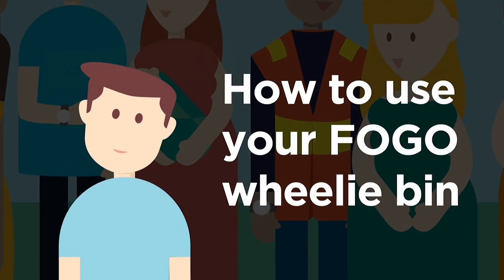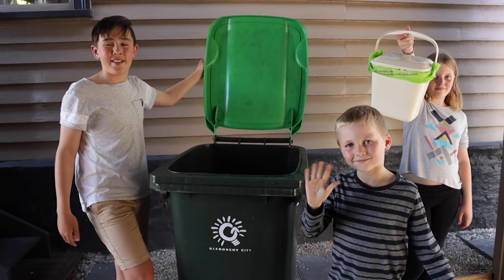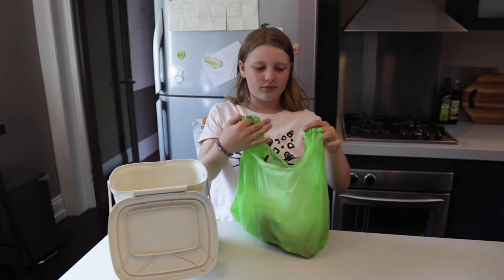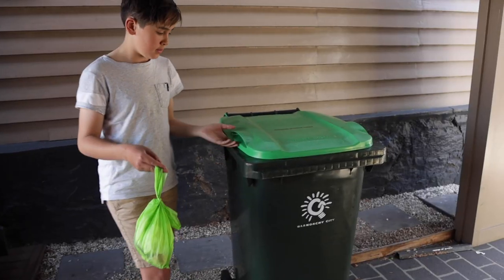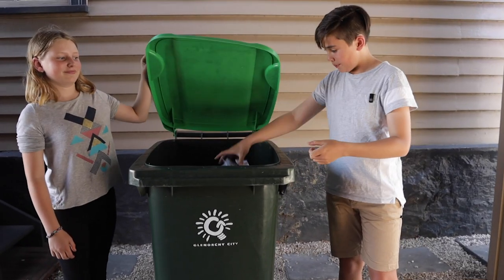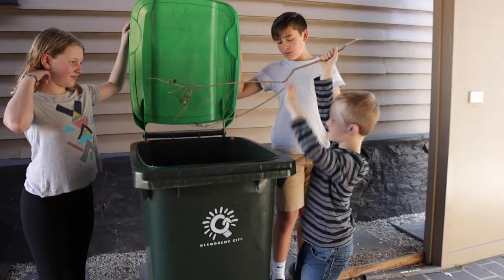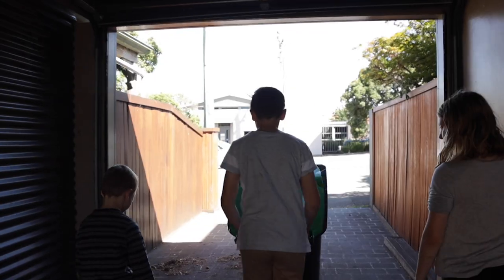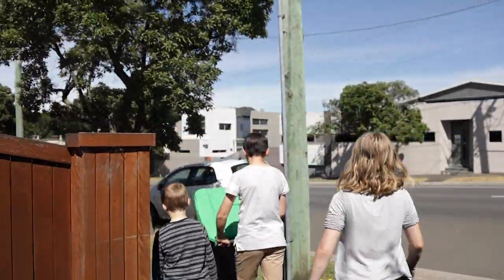Meet your FOGO Wheelie Bin!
Watch this short video on how to get the most out of your FOGO wheelie bin.  FOGO collections start on 17th February 2020 for the Glenorchy municipality.  If you have any questions please read our FOGO FAQs on our waste or contact our Customer Service team on , or come and visit us during office hours at 374 Main Road, Glenorchy.